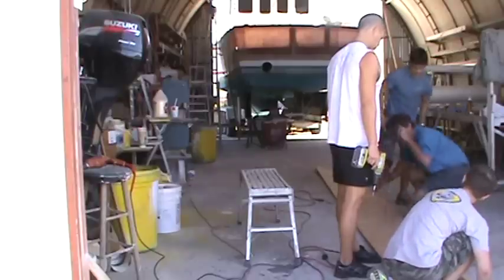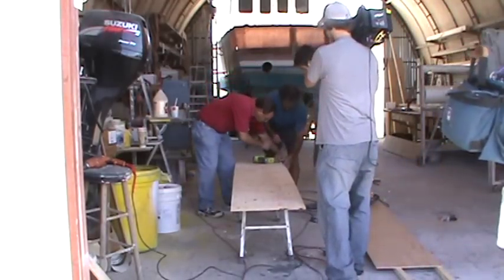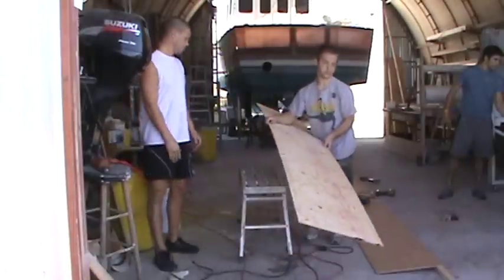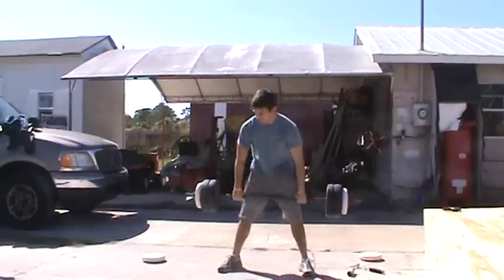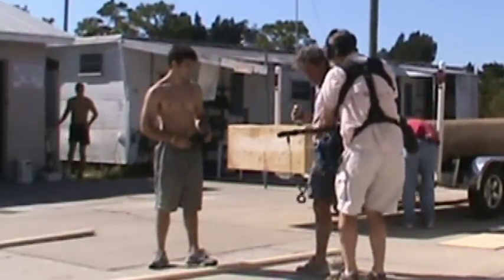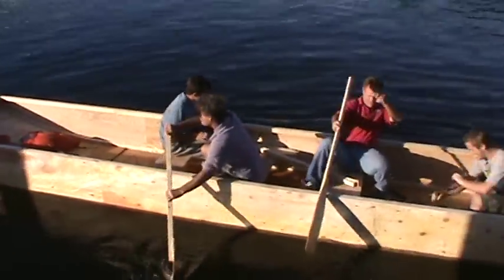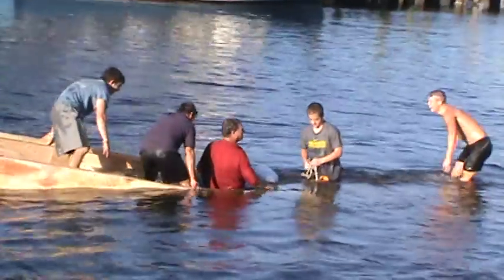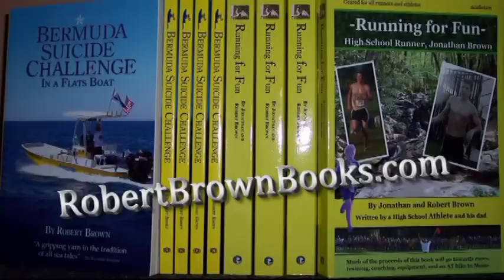YOU CAN'T BUILD A BOAT IN 3 HOURS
The real goal was to build a plywood boat in two hours, really it took almost three.  There is a second video called "Our Boat Sunk" that shows the boat trip before it sunk, and tells why it sunk.